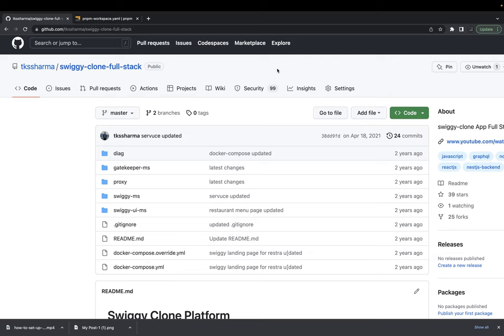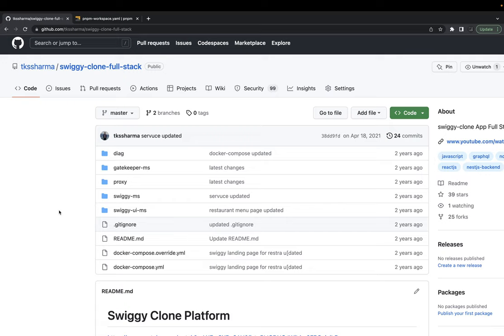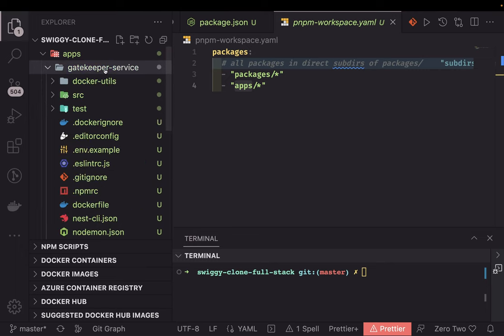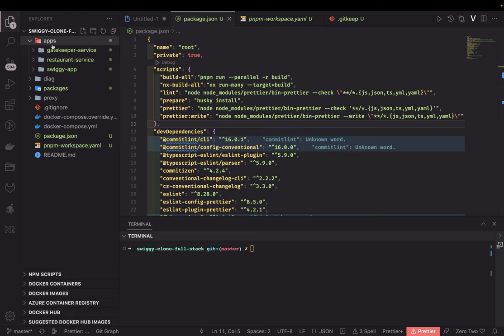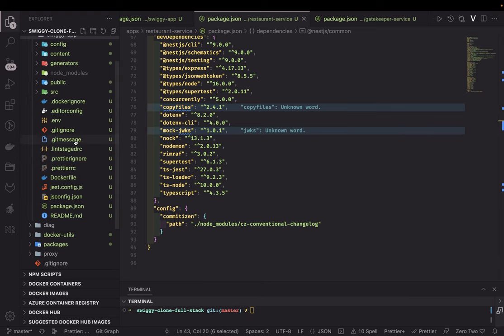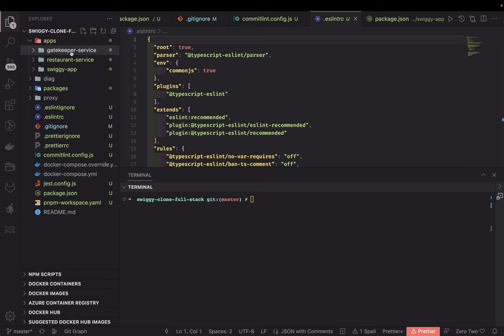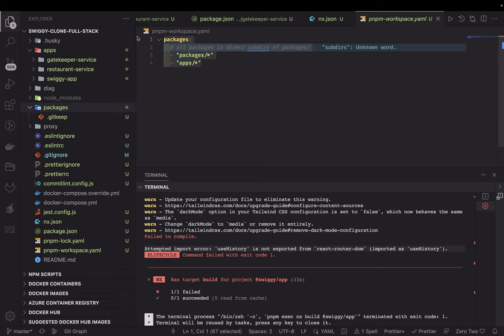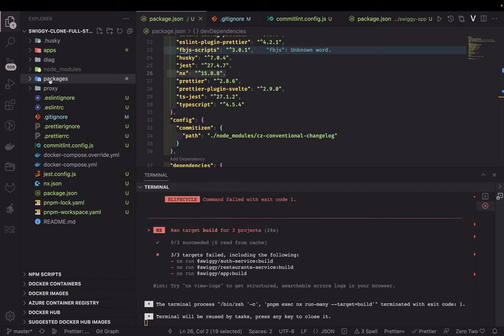Swiggy Clone App - Migrating App to Nx with PNPM workspaces microservices #56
Hi Everyone,

In this playlist we will talk about Code cleanup and we will Migrate applications to Nx and PNPM workspace
pnpm has built-in support for monorepositories (AKA multi-package repositories, multi-project repositories, or monolithic repositories). You can create a workspace to unite multiple projects inside a single repository. A workspace must have a pnpm-workspace. yaml file in its root.
and we will add nx on top of PNPM workspace to automate tasks

1. swiggy clone app database design
2. swiggy clone app microservices
3. swiggy clone app nestjs services
4. swiggy clone app postgres
5. swiggy clone app with nestjs apis

microservices communication
microservices deployment
Database